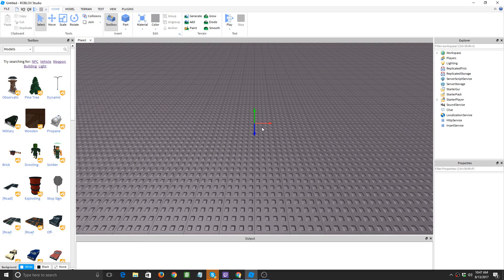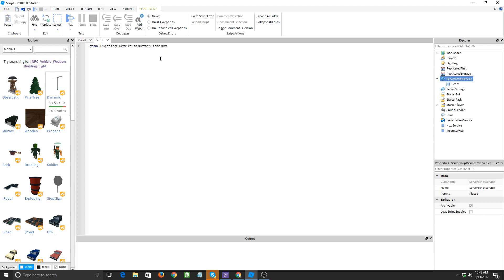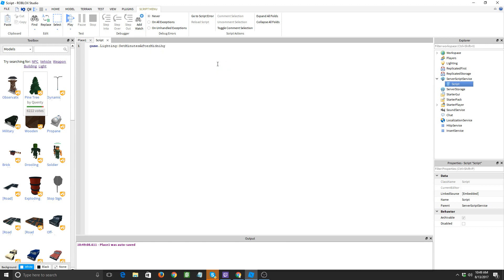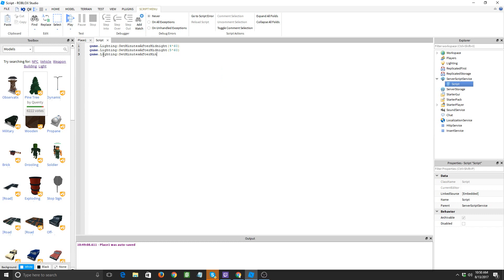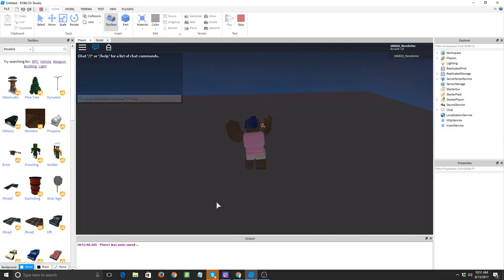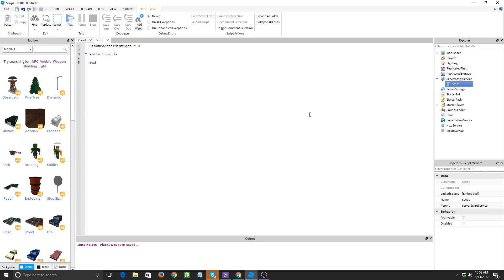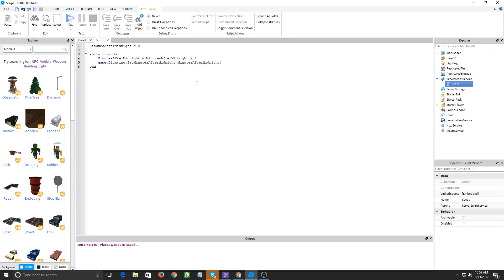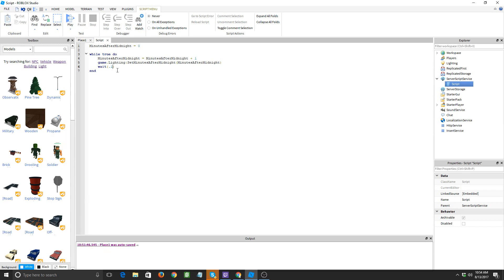Roblox Scripting Tutorial Part:3 Making a Day/Night cycle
Hello, Jayscoolthings here and today I will be teaching you how to script a basic day and night cycle.